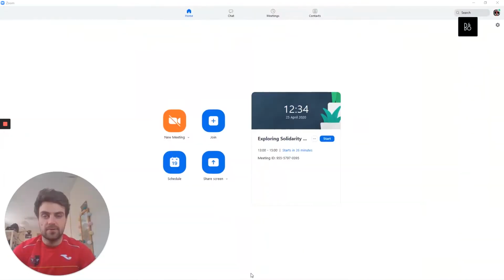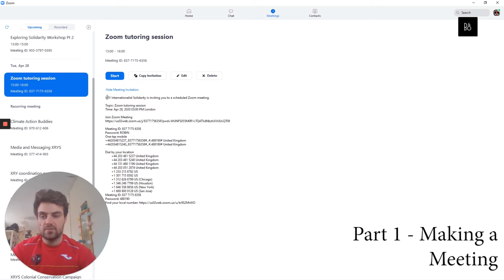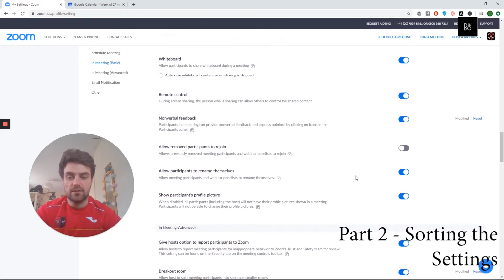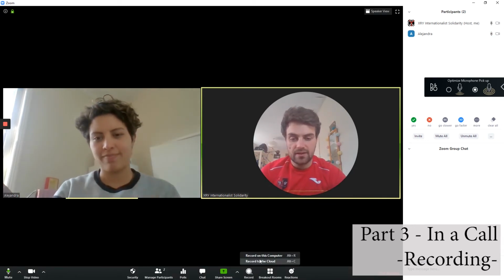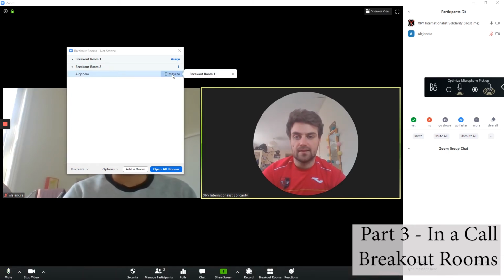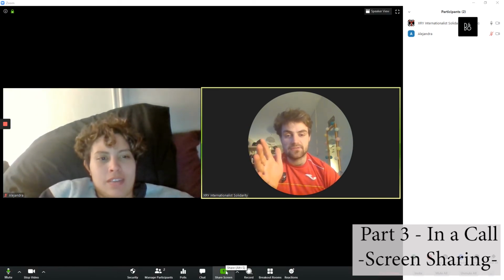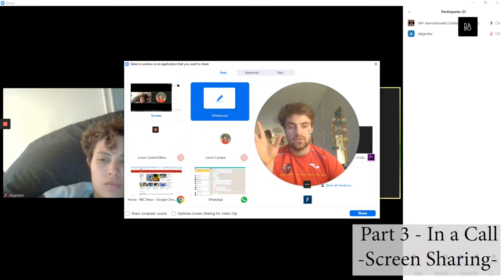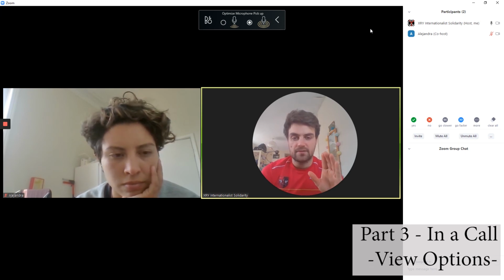XR Youth Zoom Tutorial - Info for Hosting!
Using Zoom to host a meeting? Join Robin from the XRY UK Trainings circle as he explains all things Zoom! The video has 3 parts:

1) Scheduling a Meeting
2) Sorting out the Settings
3) In Call Hosting

If you're after something specific you can click through and use the title (bottom right) to find it - enjoy!